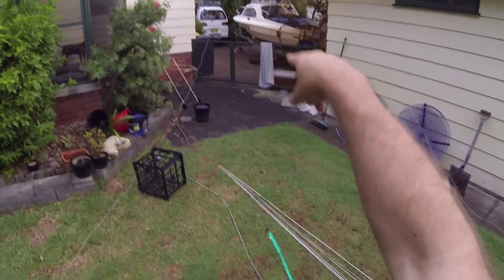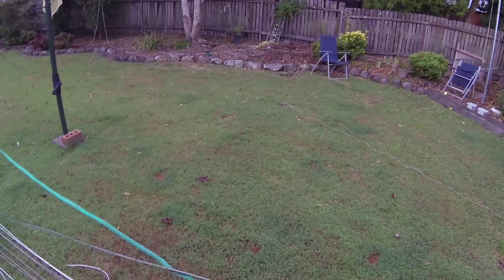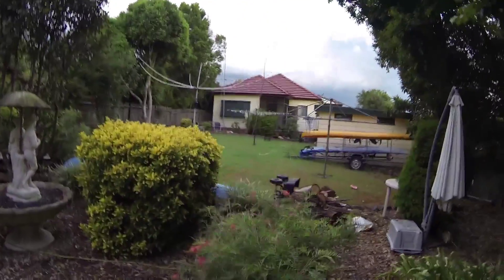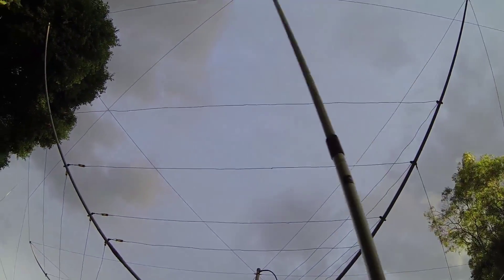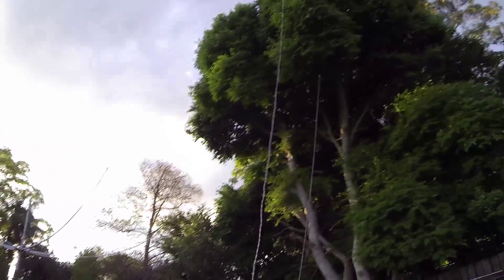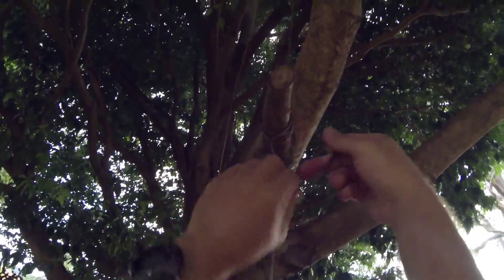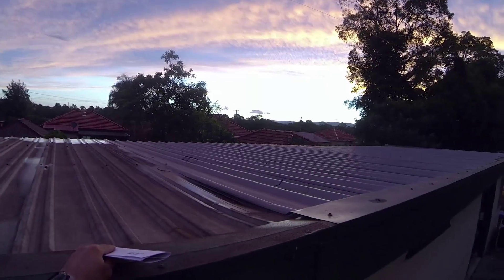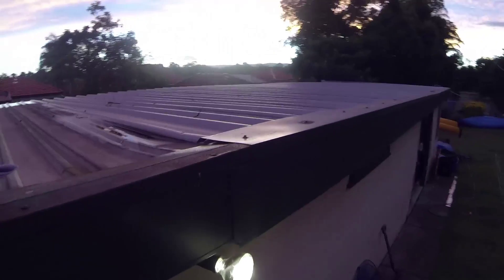40M Delta loop antenna (horizontal) set up Part 2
Hi all,
quick series of vids setting up a horizontal vertical loop antenna made from stranded electric fence wire.
This first part is the intial set up running support ropes and up to the stage of raising.